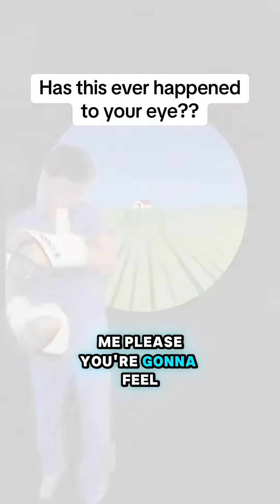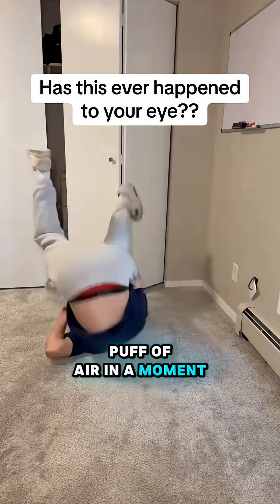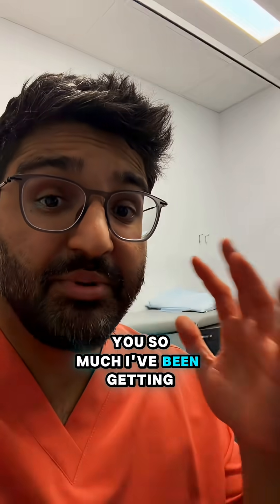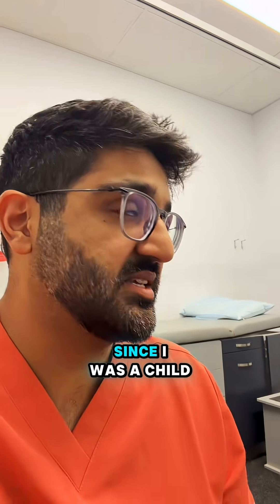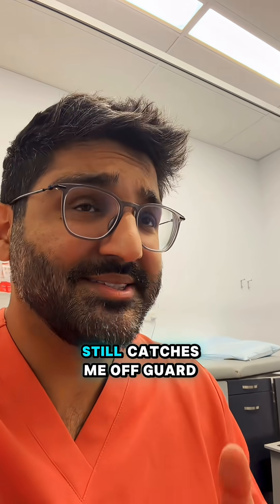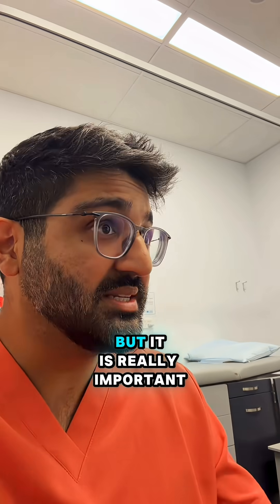Testing for Glaucoma - Doctor Explains